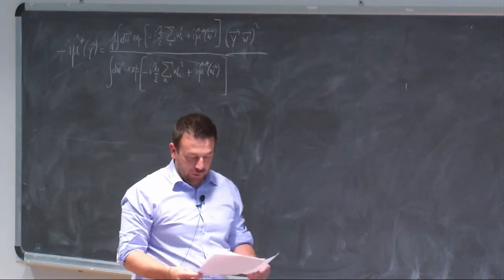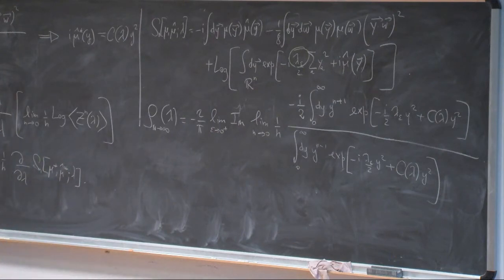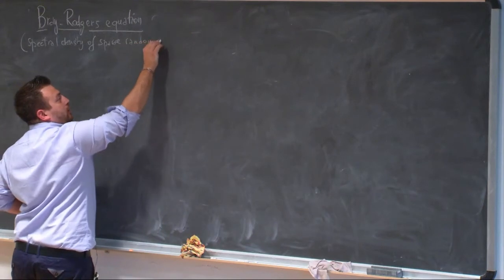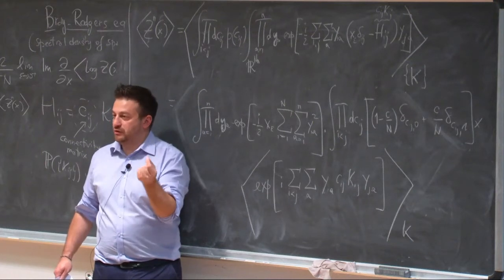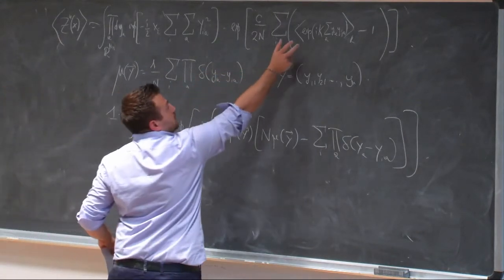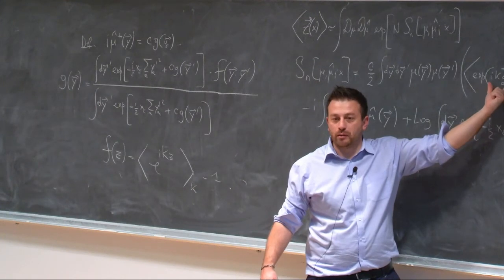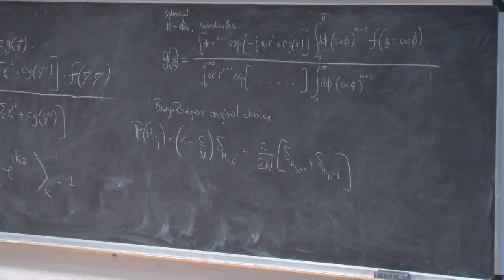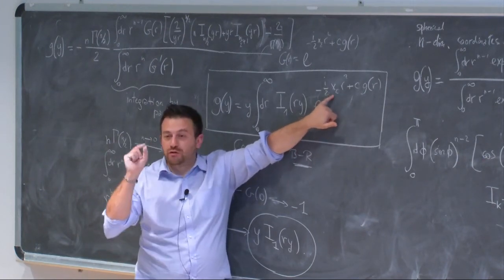Random Matrices: Theory and Practice - Lecture 9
Speaker: P. Vivo (King's College, London)
2017_04_27-14_30-smr3113